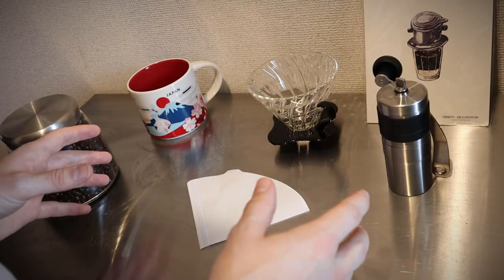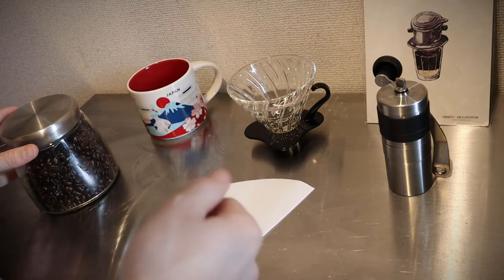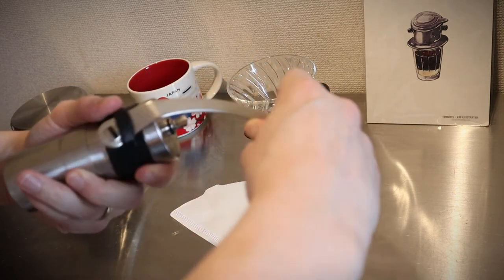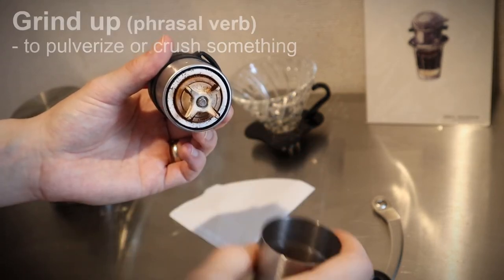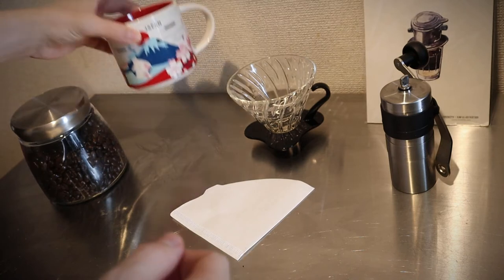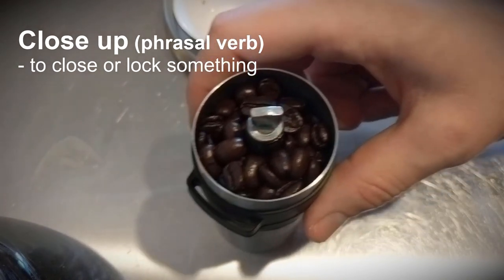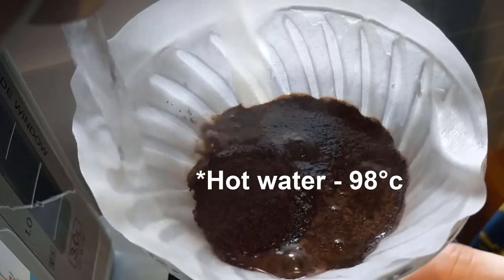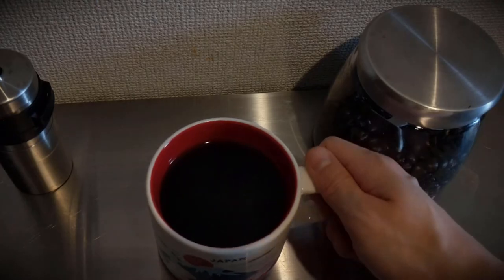Brewing My Morning Cup of Coffee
In this video, I talk about the tools and methods I use for my daily coffee fix. Enjoy!